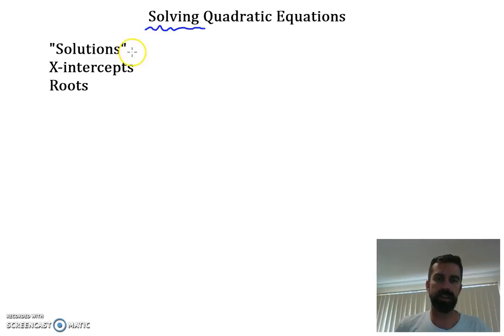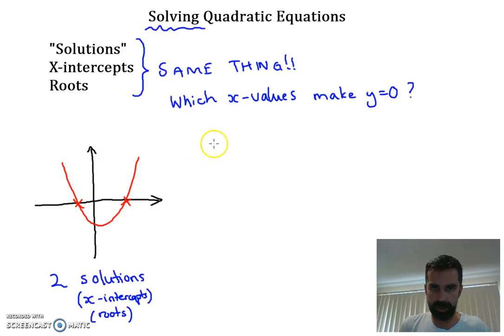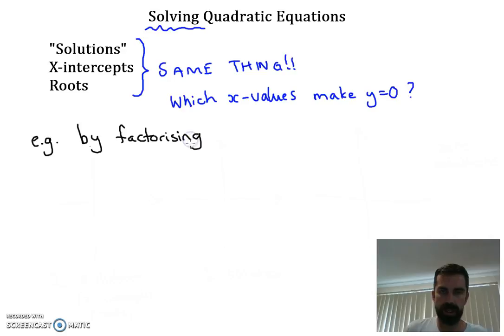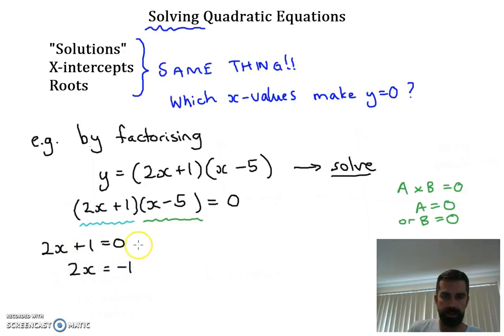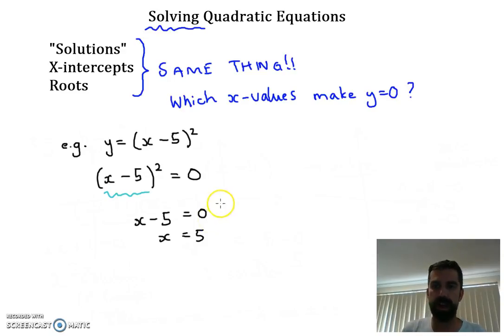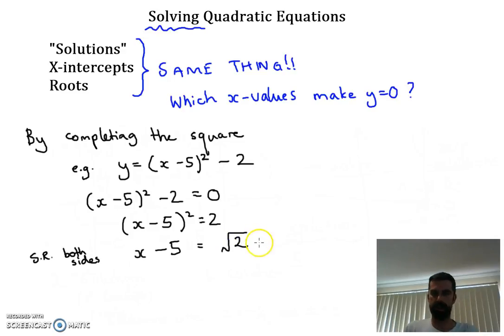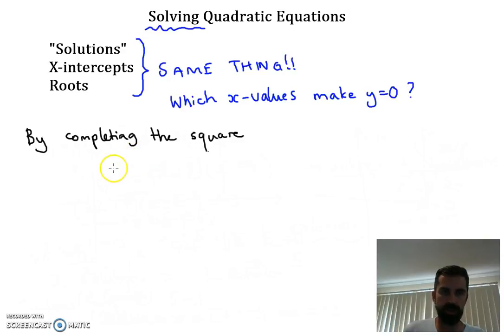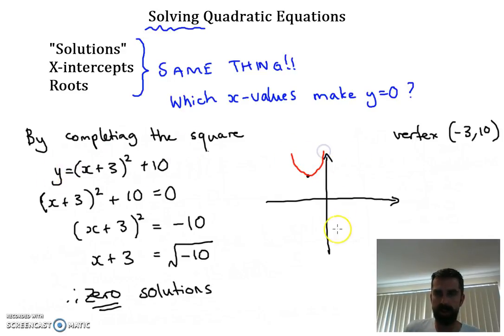Polynomials 1.4 - Solving Quadratic Equations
Use this to do Ex 1E.1 and Ex 1E.2 in the text book.